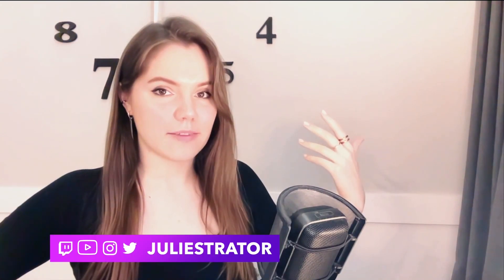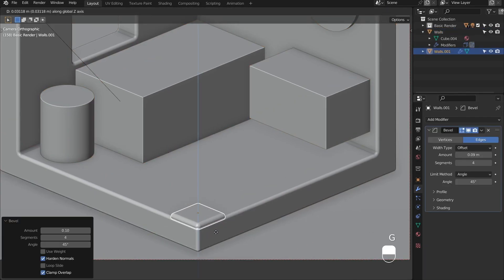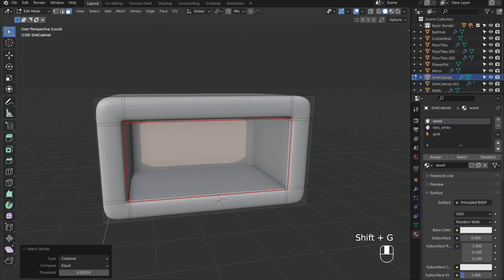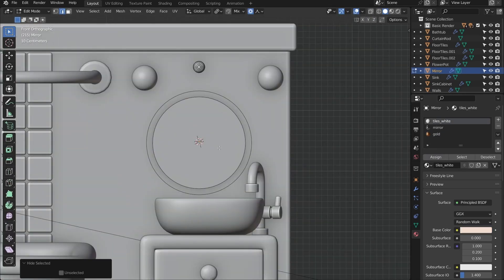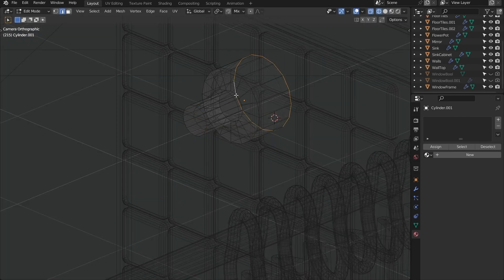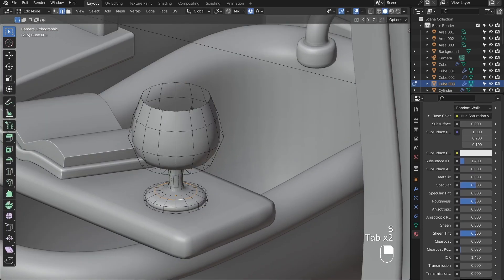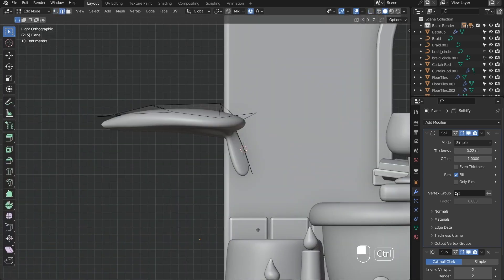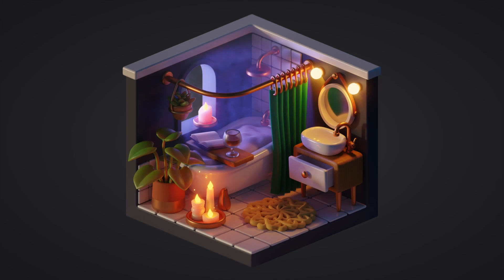Modeling a Low Poly Bathroom in Blender w/ Juliestrator | NVIDIA Studio Sessions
Take a deep dive into creating incredible low poly art in our newest Studio Sessions tutorial series. Learn from the best as 3D artist Juliestrator explains how to create a bathroom scene.